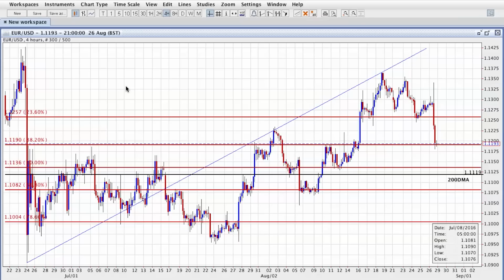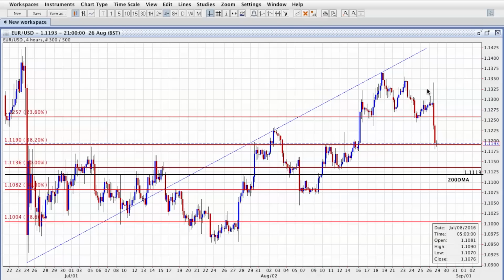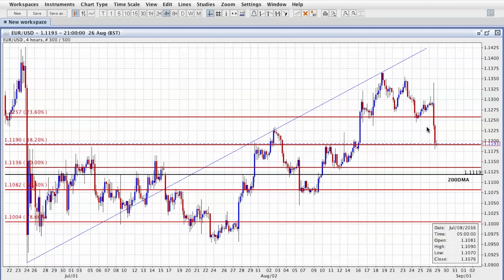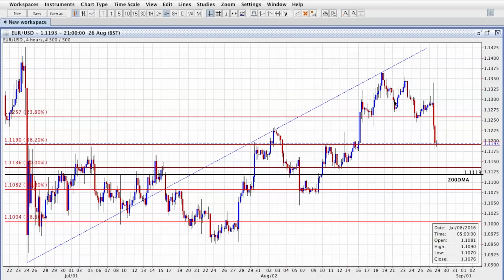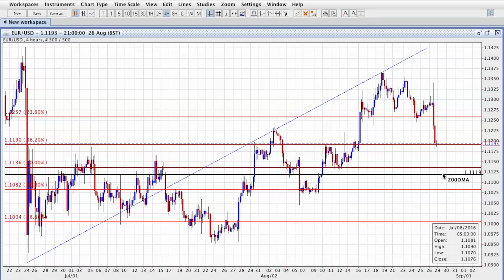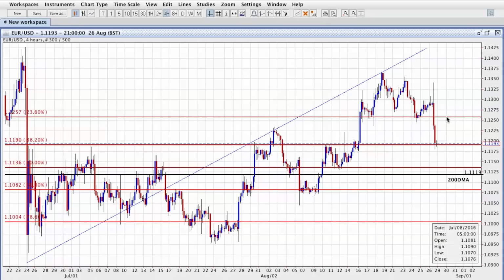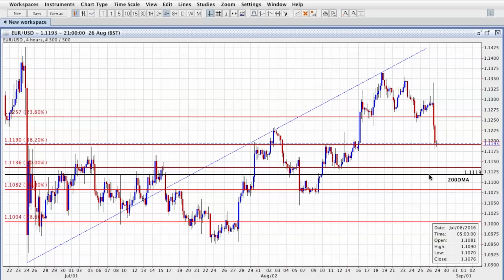ActivTrades' Biggest Market Movers - 29/08/2016